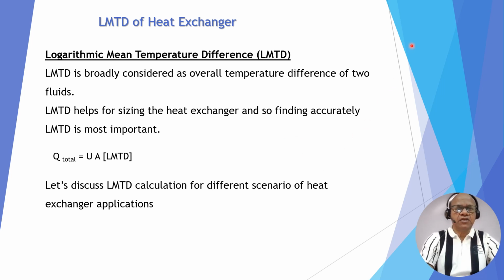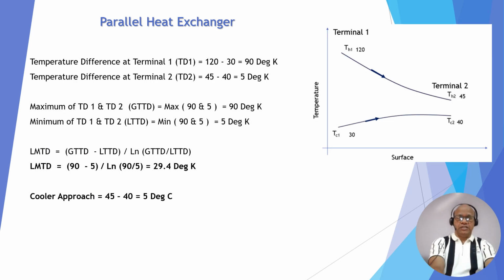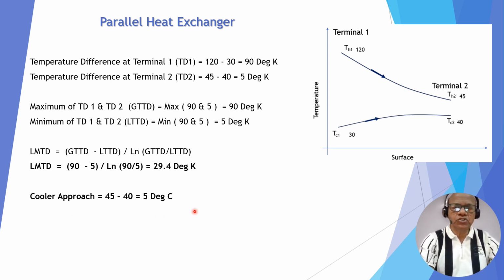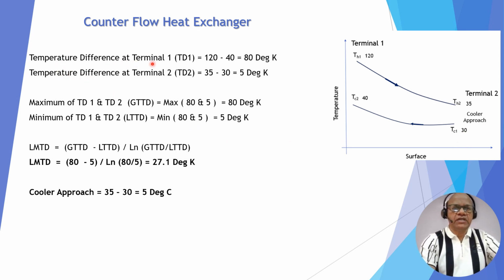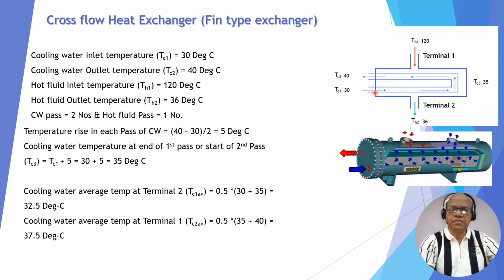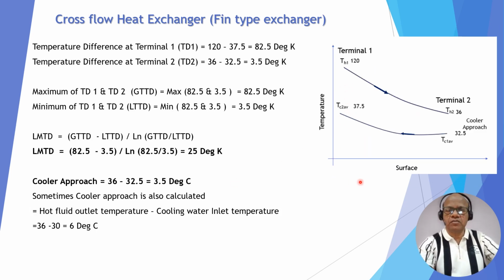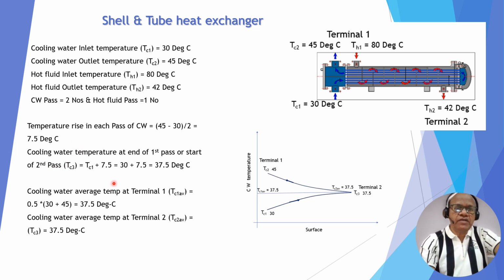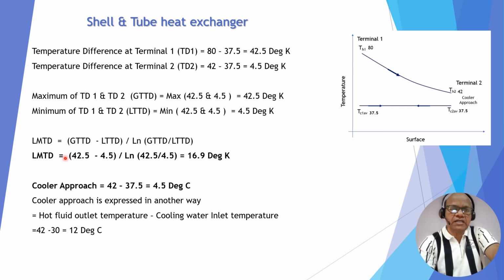Logarithmic Mean Temperature Difference LMTD of Heat Exchanger